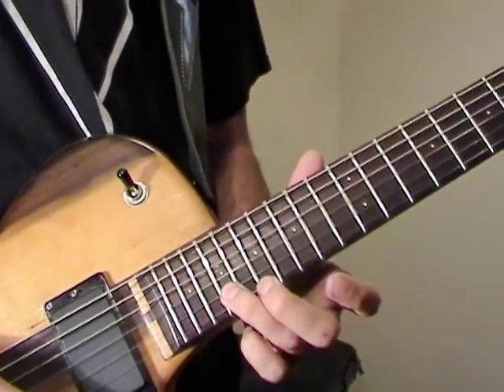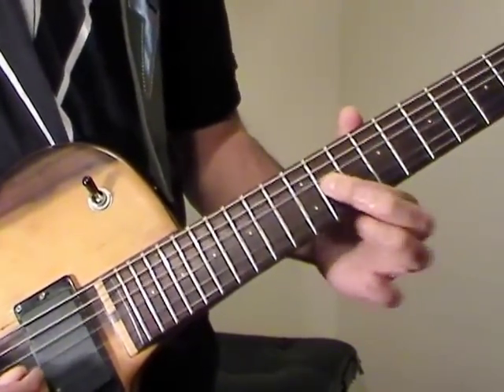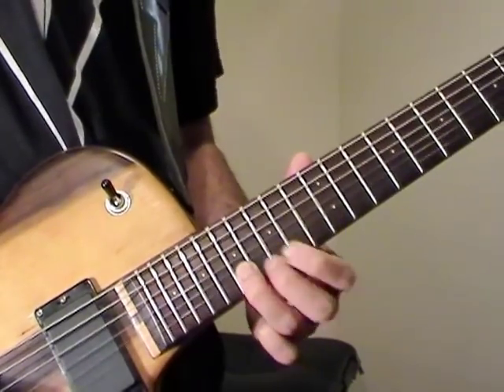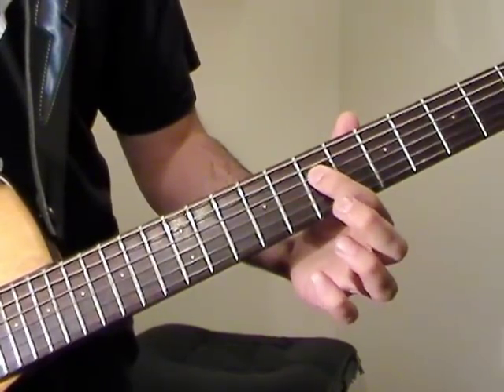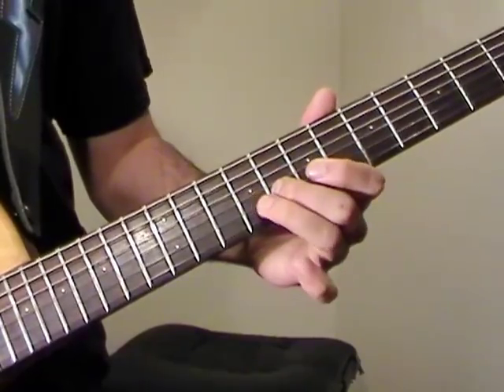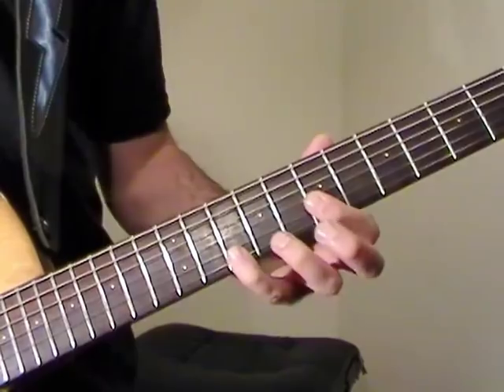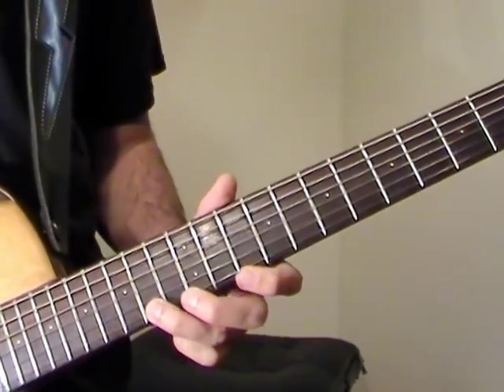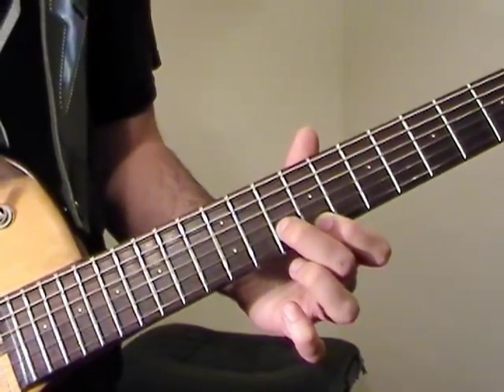Canon Rock Solo Guitar Lesson | How to Play Canon Rock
- Learn the main solo in Canon rock, also known as Pachelbel's Canon in D major. This solo is right after the rhythm guitar rock riff and goes up to the point of the first solo melody, which I also have a lesson for (link at end of the video). This solo is 32 bars in length which means the 8 chord Canon progression is played 4 times as a rhythm track underneath the solo. This solo ends with a cool A major arpeggio, before jumping into the main Canon melody.